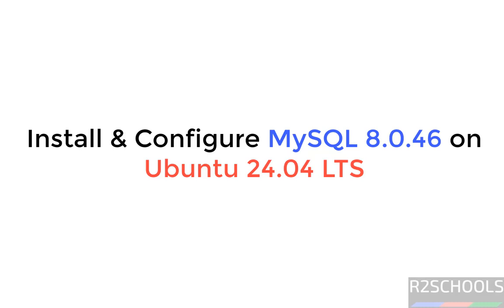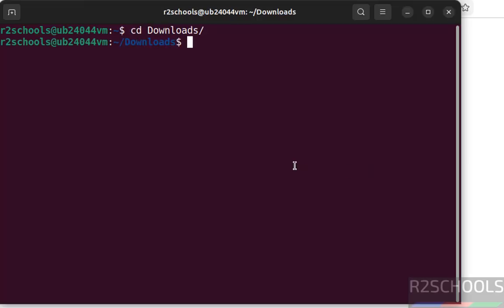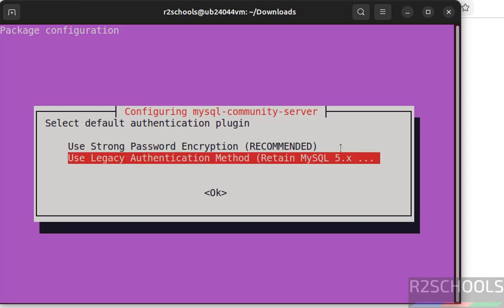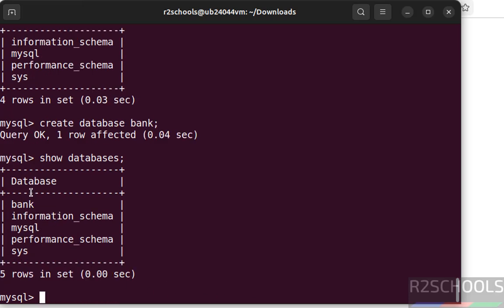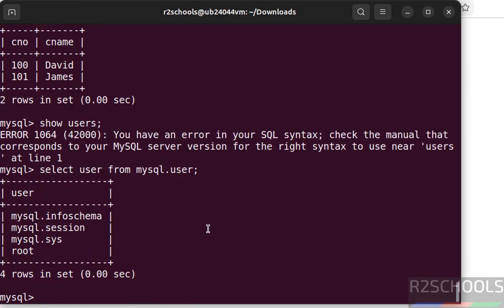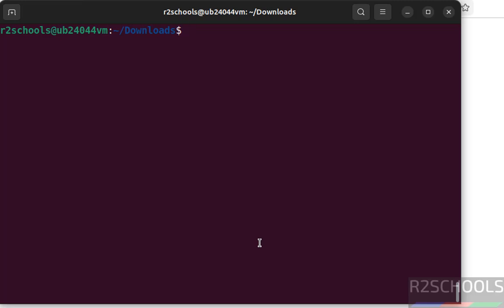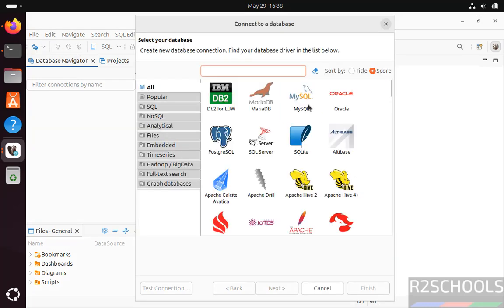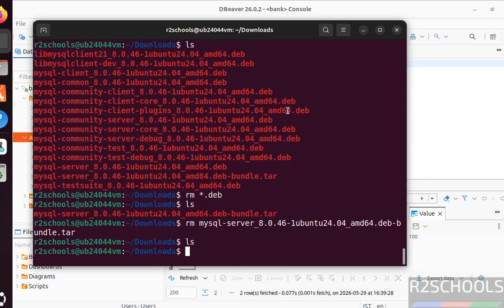How to Install & Configure MySQL Server 8.0.46 on Ubuntu 24.04.4 LTS – Complete Beginner Guide!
Want to install the latest MySQL Server 8.0.46 on Ubuntu 24.04.4 LTS and configure it like a pro? 🔥 In this step-by-step tutorial, you'll learn everything from installation to securing your MySQL database server.

💻 In this video, you'll learn:
✔️ How to install MySQL Server 8.0.46 on Ubuntu 24.04.4 LTS
✔️ Update Ubuntu repositories before installation
✔️ Secure MySQL using mysql_secure_installation
✔️ Configure root user authentication
✔️ Create databases and users
✔️ Grant privileges and manage access
✔️ Start, stop, and enable MySQL service
✔️ Verify MySQL installation successfully
✔️ Troubleshoot common MySQL errors

🎯 This tutorial is perfect for:
✅ Linux Beginners
✅ Database Administrators (DBAs)
✅ Web Developers
✅ DevOps Engineers
✅ Students Learning SQL & MySQL